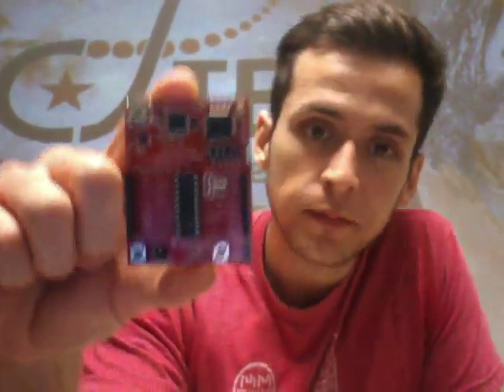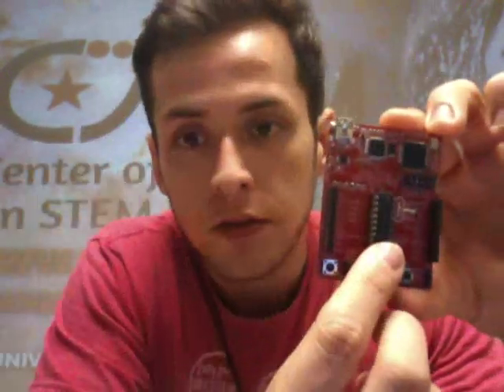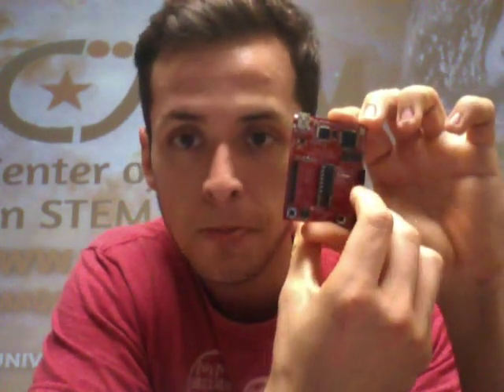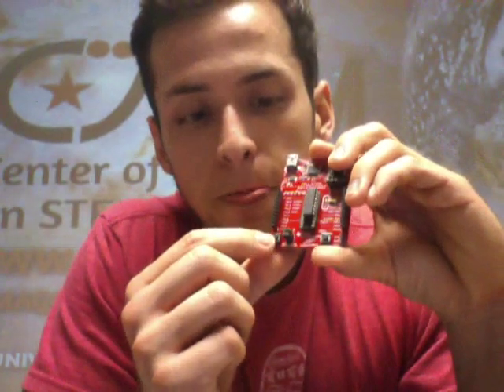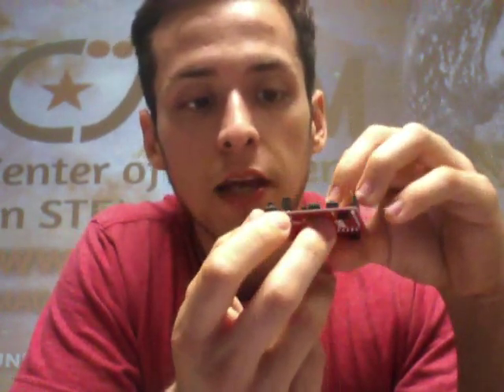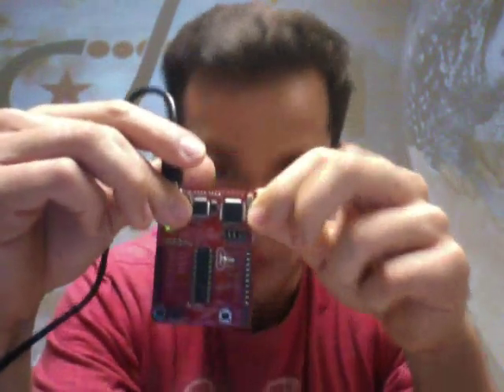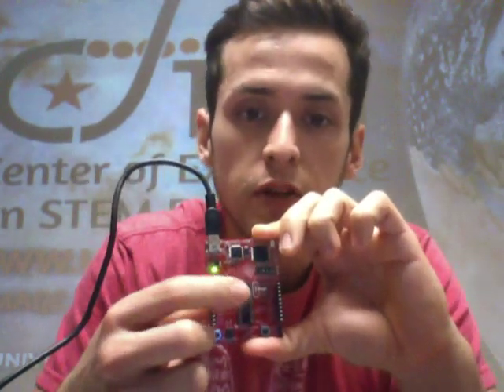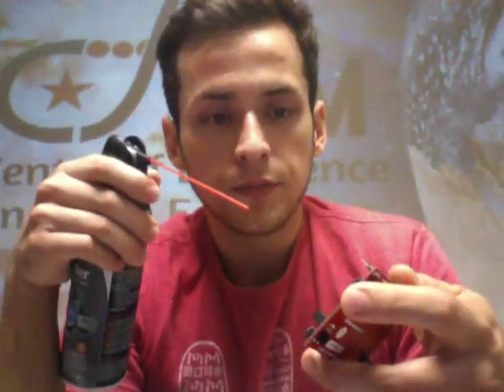TI MSP430 launchpad getting started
MAKE SURE TO VISIT MY WEBPAGE WITH MORE DETAILED TUTORIALS, PROJECTS, VIDEOS, AND MORE!!

Just a little introduction and theory about the TI MSP430.
If you know nothing about it but you want to learn you come to the right place.
"TI MSP430 IS THE BEST WAY TO CREATE SOMETHING REAL!!"
(PRELOADED CODE DEMO)